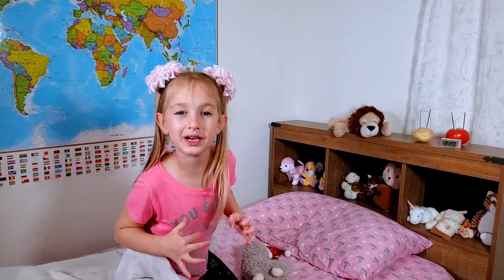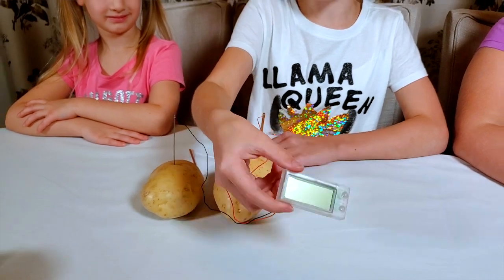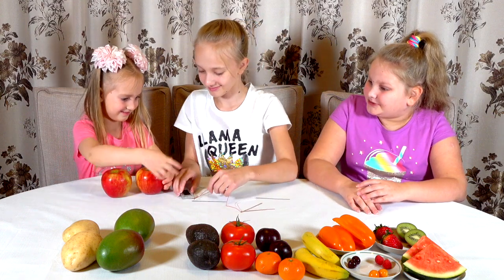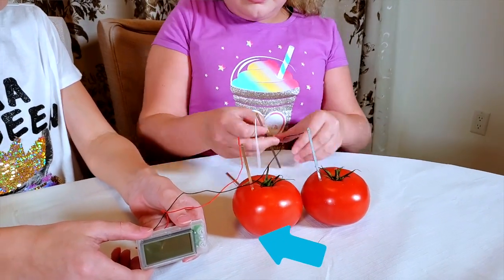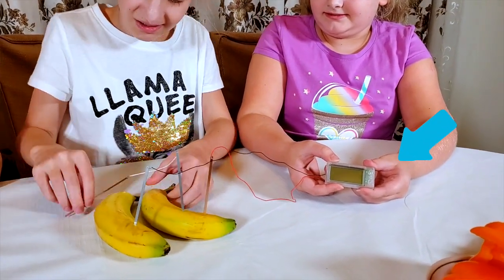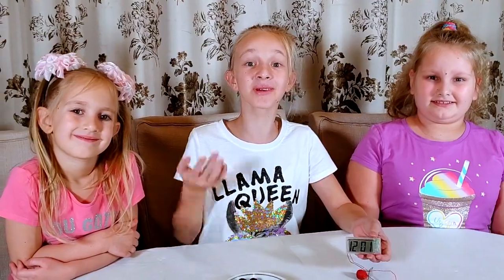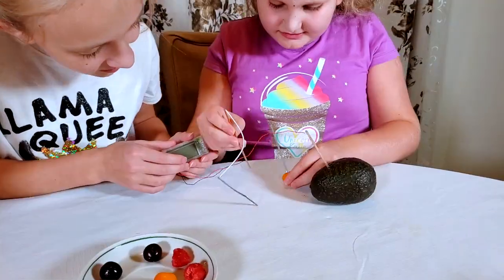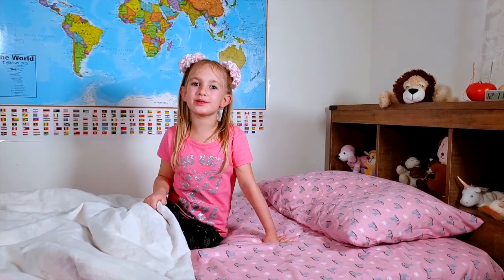⏰ Making real working CLOCK with FRUITS ⚡ DIY experiment ⚡ by Fun Explorers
Fun Explorers make real working clock DIY with fruits science experiment!!!
Watch our Fruit Clock DIY science experiment for kids